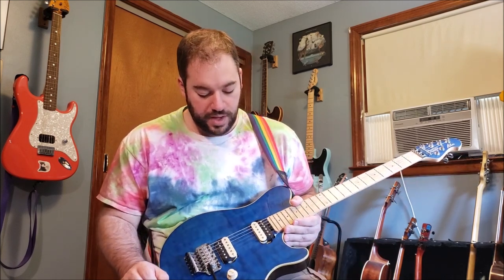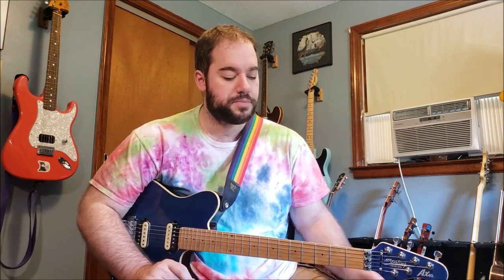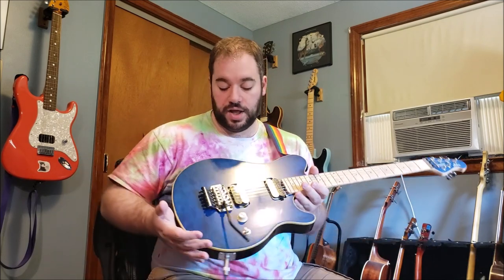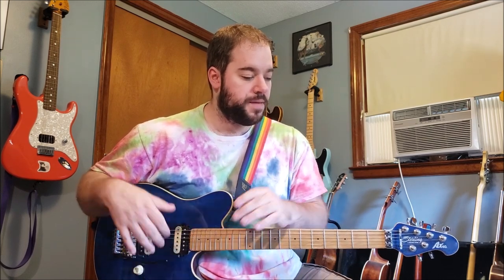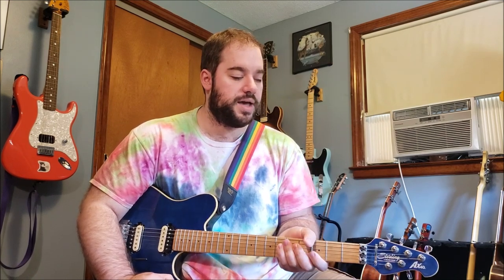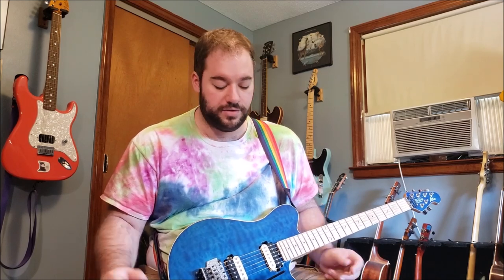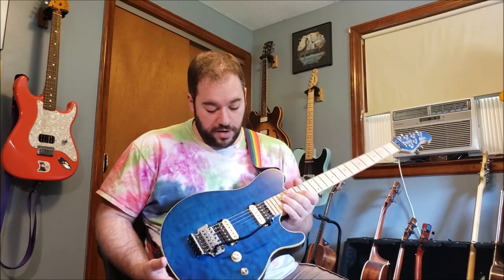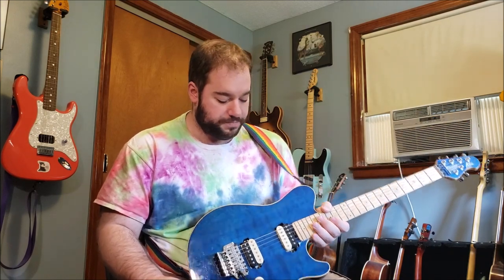Sterling AX40 Axis Demo/Review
Pickups: all of my guitars use different pickups depending on what suits them but i will say Bare Knuckle Pickups are my favorite and preferred brand. feel free to ask specifics

Amps: Fractal AxeFX 2 for the guitar tone on my covers,  lessons, and original music . i almost always use Orange AD30 presets but sometimes some Friedman, Soldano and others sneak in.. i dont typically use real amps anymore. certainly not in my videos just for convenience.

Strings:  9-46 are my main string gauge for fenders. i'll use 10-52 on Gibsons typically.  i tend to flip flop between Ernie Ball and D'addario.

Picks: i tend to use .73mm Tortex but i'll use .60mm for faster strumming songs or for Bass guitar.

DAW: Reaper for all my recording software.